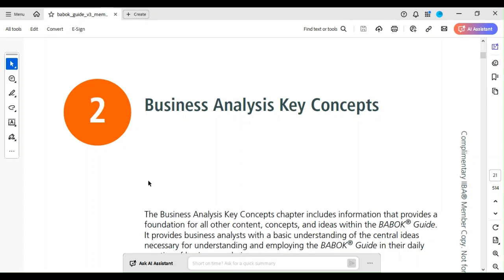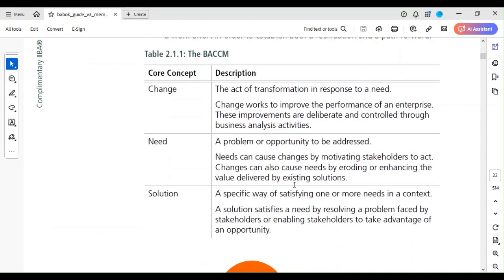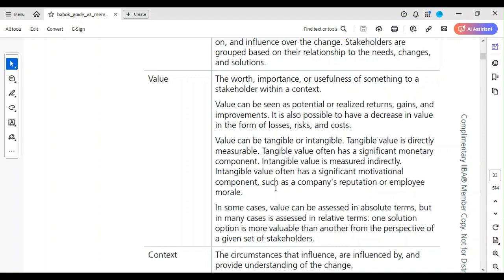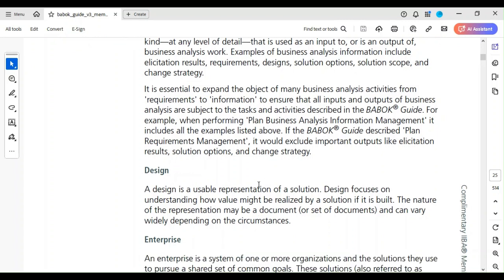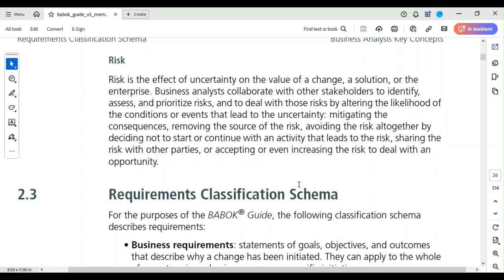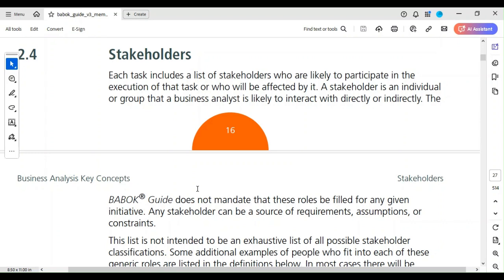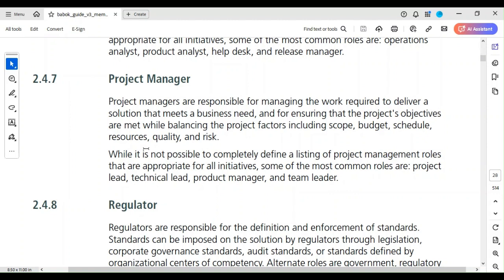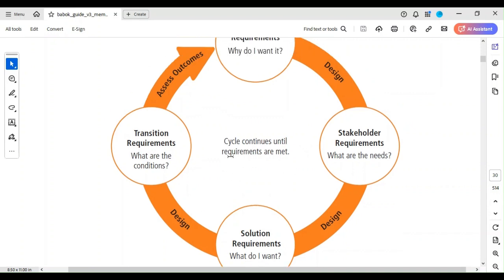IlBA BABOK (Business analyst for beginner exam prep) BACCM Business Analysis Full Course Tutorials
"Business Analysis Core Concept Model (BACCM) Explained | BABOK Chapter 2 Breakdown"
🙌🏾 I recently sat for my CBAP, PMP and PSM I and passed.

😇I understand the difficulties in studying for all and that's why I created a personalised YouTube Channel for those looking at kicking starting theirs and are confused about where to start.

 I provide the following free of charge:

👉🏽 Read aloud the IIBA BABOK V3, PMBOK and Scrum Guide.

✍️ Steps to prepare you for these exams.

👉🏽 Guide for career development as a beginner- Scrum, PMP or BA

😎This way, you get all the tips and tricks needed to ace all certifications and even more.

Why do I do this?

👉🏽This is what I enjoy and am passionate about even while on the job.
👉🏽This is also an avenue for me to keep on learning.

📌 Master the Business Analysis Core Concept Model (BACCM) from BABOK Chapter 2! Whether you're a beginner Business Analyst, preparing for CBAP, CCBA, or ECBA certification, or looking to enhance your BA skills, this video will give you a clear and structured explanation of the six key concepts in BACCM:

🔹 Change – How business analysts drive change in organizations
🔹 Need – Identifying and analyzing business needs
🔹 Solution – Defining solutions that create business value
🔹 Stakeholder – Understanding stakeholders and their roles
🔹 Value – Measuring and delivering business value
🔹 Context – The environment influencing business solutions

💡 What You’ll Learn in This Video:
✅ What is the Business Analysis Core Concept Model (BACCM)?
✅ How to apply BACCM to real-world business analysis projects
✅ Key insights from BABOK Guide Chapter 2

✔️ Aspiring Business Analysts preparing for IIBA certifications
✔️ Experienced BAs looking to deepen their knowledge of core BA concepts
✔️ Project Managers, Product Owners, and Stakeholders who work with Business Analysts

🔗 More Business Analysis Videos:
🎥 How to Write Effective Business Requirements Documents
🎥 Top Business Analysis Tools & Techniques

Used Apps:
Song: Voice Over
Artist: Oluoma Udemezue
Source: TheTechyNed

AI in Business Analysis
Certifications That Will Get You Hired as a Business Analyst (CBAP, PMI-PBA, ECBA)
From Beginner to Pro: Business Analyst Roadmap
How to Transition from a Non-Tech Background to Business Analysis